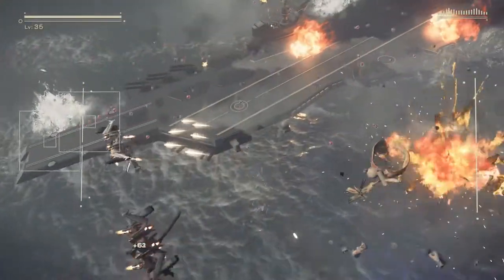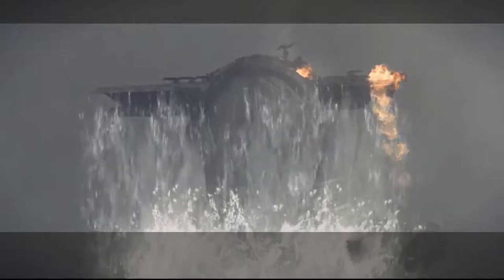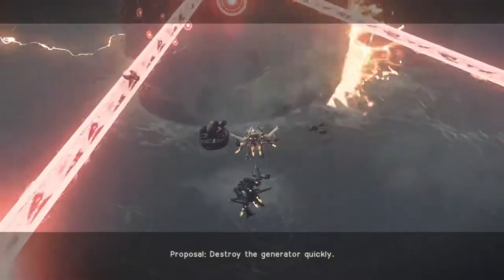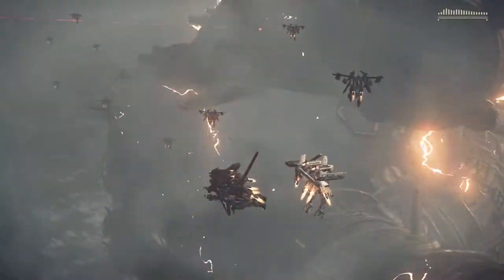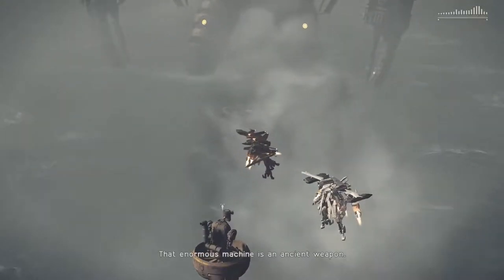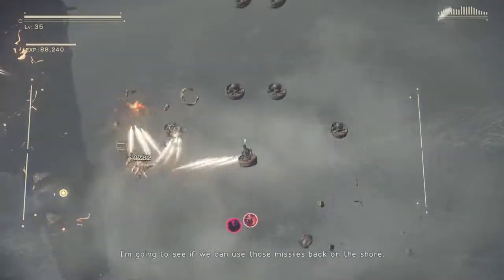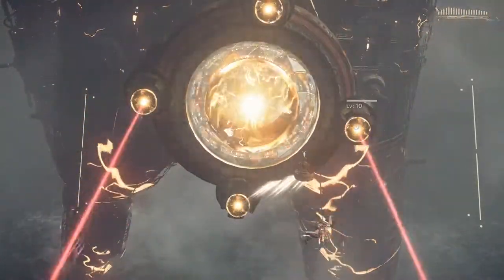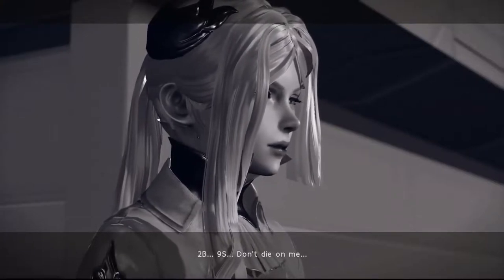NieR: Automata - 80 Missile Supply Mission - #3 Goliath Flyer, Ruler of the Deep